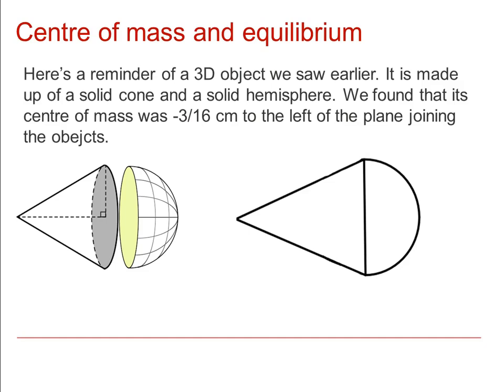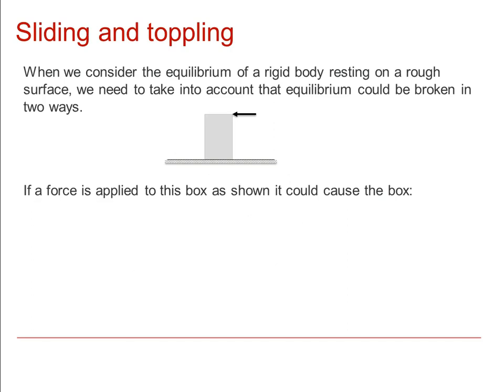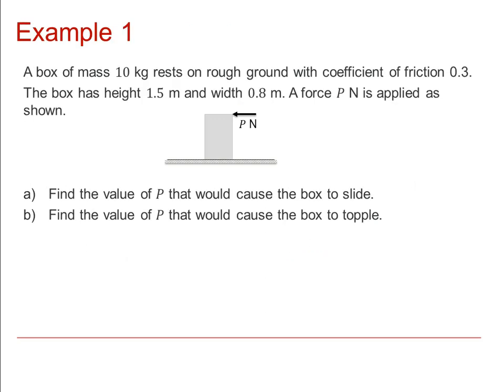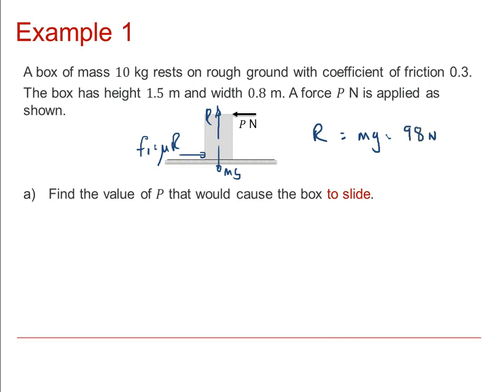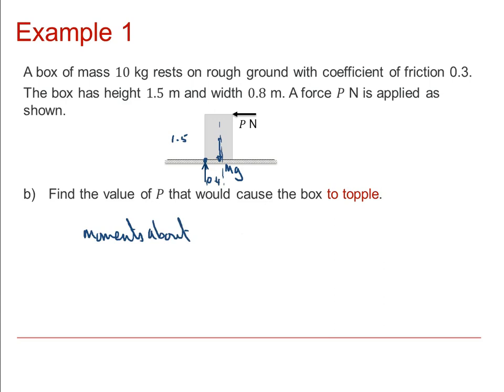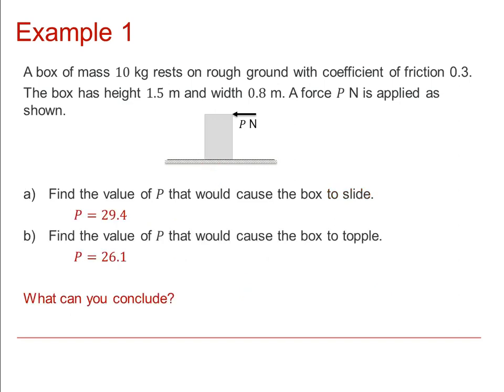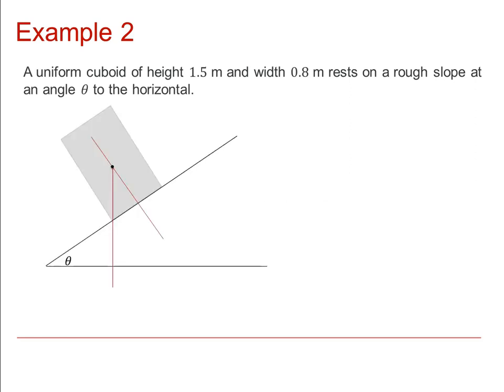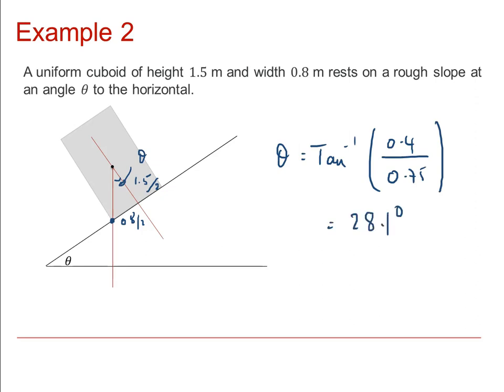AQA Mechanics: Centre of mass & moments 2-4